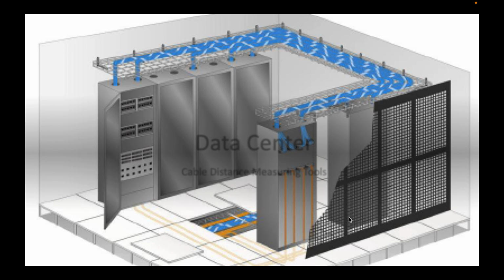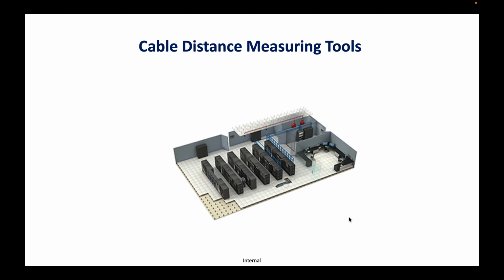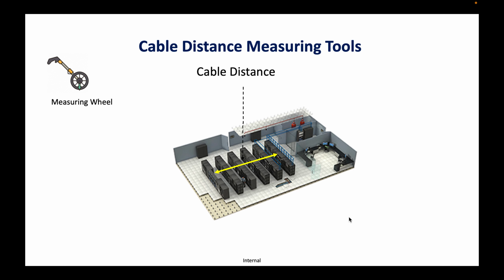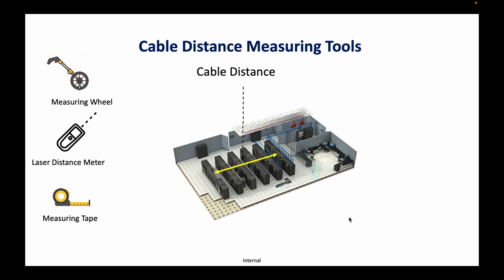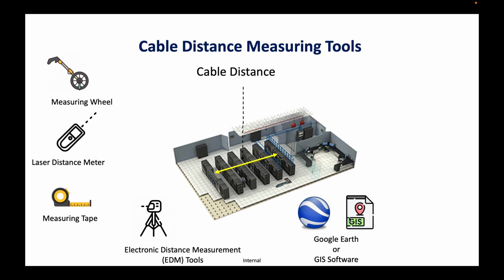Data Center Cable Distance Measurement | 8 Tools & Methods Explained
How do network engineers measure cable distances when planning and installing network infrastructure in a data center?

Accurate cable distance measurement is an important part of network infrastructure planning, structured cabling, and data center installations.

In this Networking with H tutorial, we'll explore different tools and methods used to estimate and measure cable distances in data centers and network environments.

✅ Measuring Wheel — Measuring distances along cable routes

✅ Laser Distance Meter — Measuring distances using laser technology

✅ Measuring Tape — A simple tool for shorter distances

✅ Electronic Distance Measurement (EDM) Tools — Electronic measurement techniques

✅ Google Earth / GIS Software — Estimating distances using geographical information

✅ Cable Length Tester — Measuring or estimating installed cable lengths

✅ Blueprints and Floor Plans — Planning cable routes using building layouts

✅ Number of Tiles — Estimating distances using floor or ceiling tile dimensions

🌐 **Why Is Cable Distance Measurement Important?**

When planning data center cabling, engineers need to understand cable routes and approximate distances before installation.

Distance measurement helps with:

• Network infrastructure planning

• Cable quantity estimation

• Structured cabling design

• Equipment installation planning

• Data center layout and documentation

• Network engineers and technicians

• Structured cabling professionals

• CCNA and networking students

Learn networking and telecommunications through simple explanations and practical examples.

Our tutorials cover CCNA, CCNP, data center networking, network infrastructure, automation, and emerging technologies.